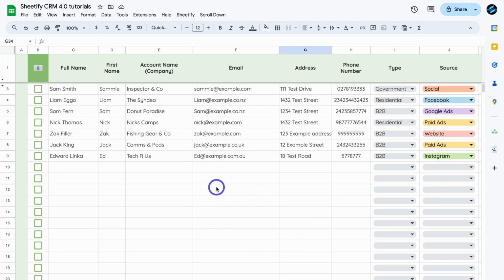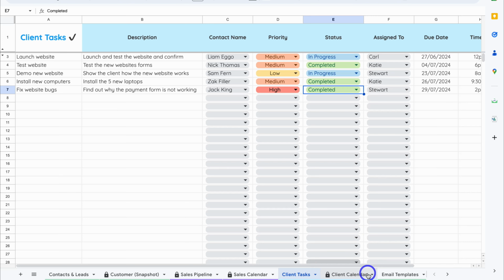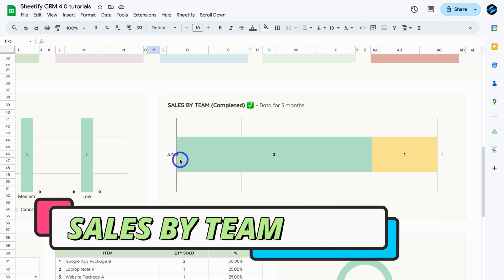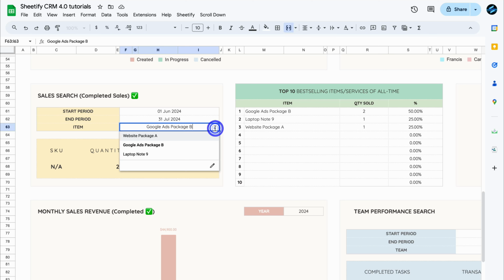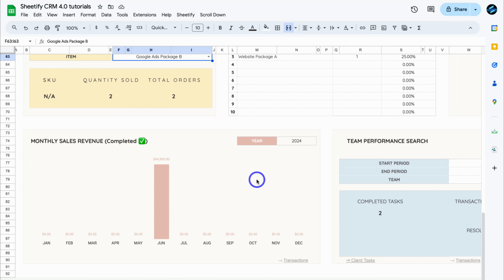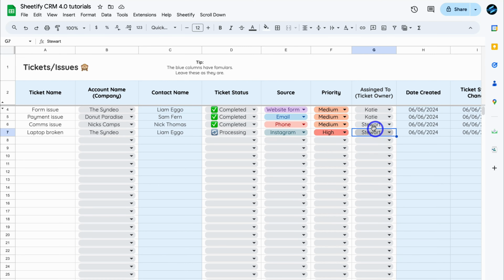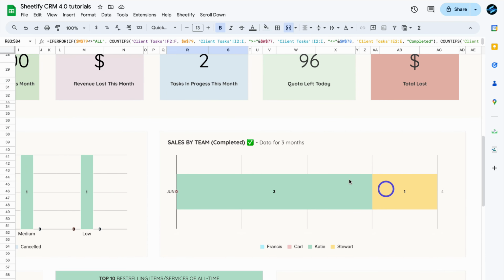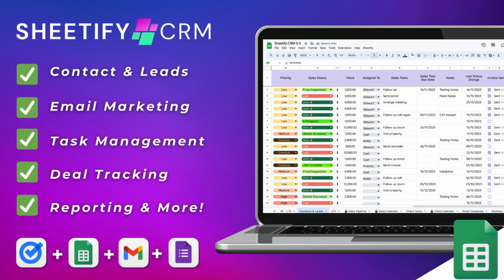How To Measure Google Sheets CRM Team Sales Performance (Sheetify CRM)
In this Google Sheets team performance tutorial, I share how you can monitor and analyze your team's performance inside our Sheetify CRM (Google Sheets CRM template).

You can easily measure team performance regarding sales, revenue, volume, tasks, and tickets.

Sheetify CRM is a simple yet powerful CRM designed for Google Users that is ideal for small and micro businesses.

If you are already a Sheetify CRM customer, you will have access to this. Simply locate the initial email you received when you purchased this Google Sheets CRM template.

- Dashboard: Sales completed by team.
- Dashboard: Items by status.
- Dashboard: Team performance search.
- Dashboard: Sales search.
- Dashboard: Top-selling products/services.
- Dashboard: Monthly sales revenue.
- Client Tracker.
- Invoice Tracker.